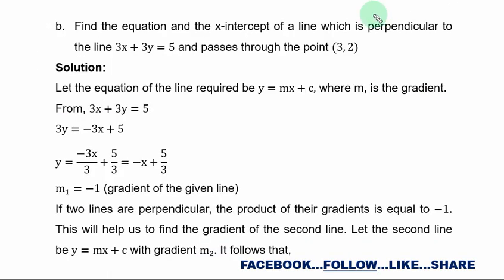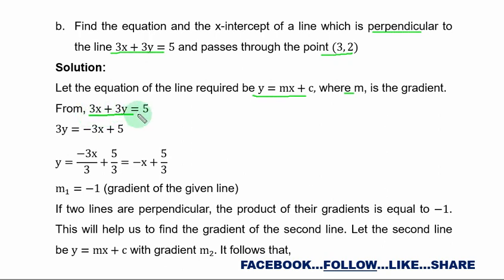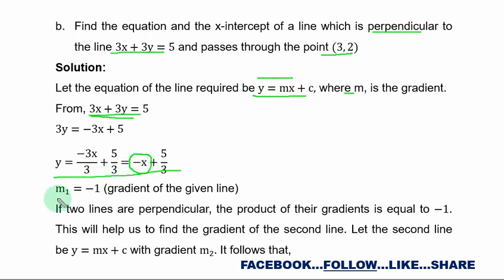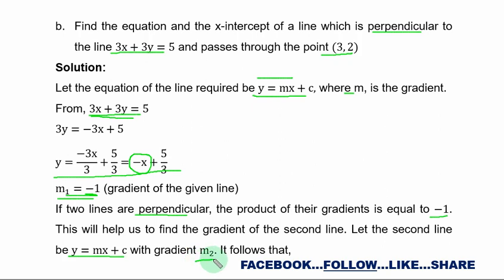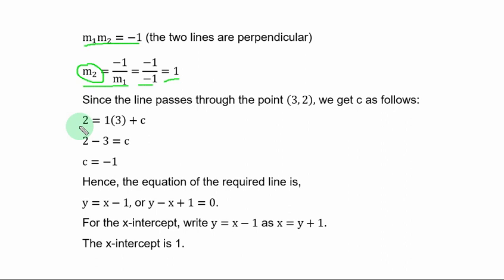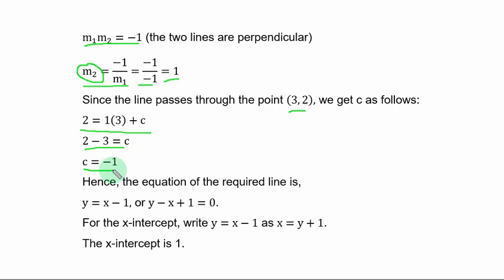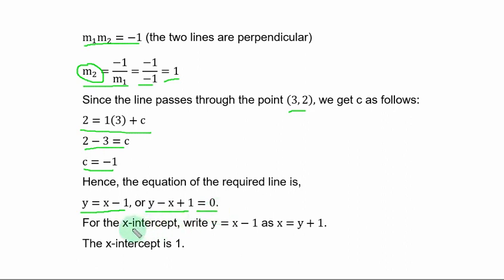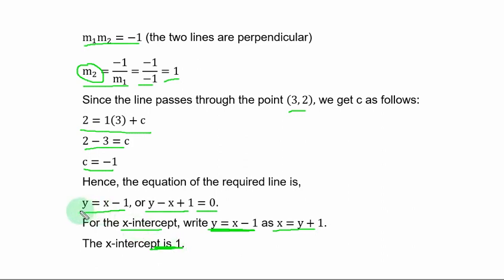NECO 2022 Mathematics Theory Question 8